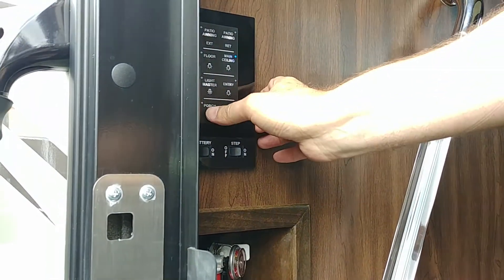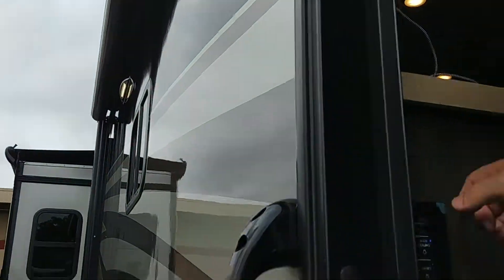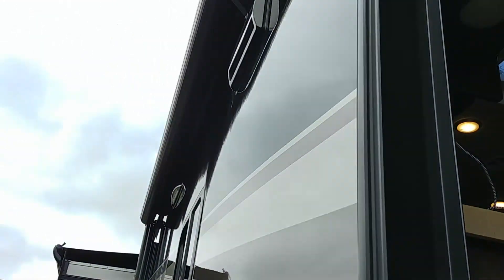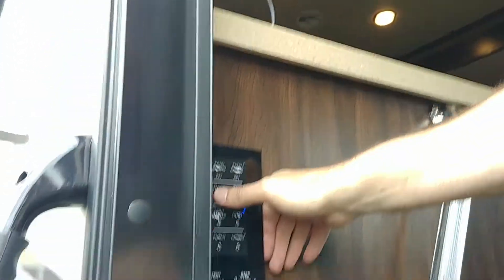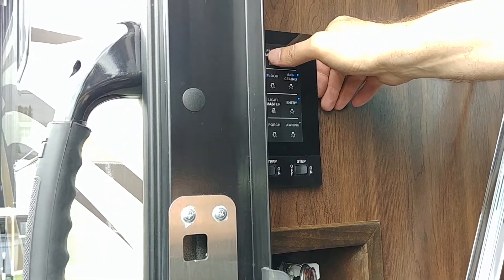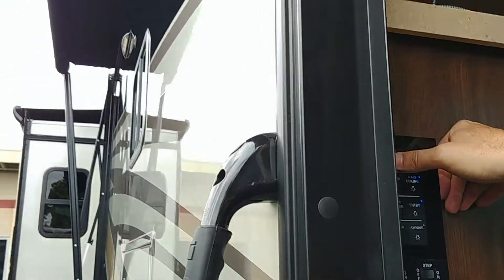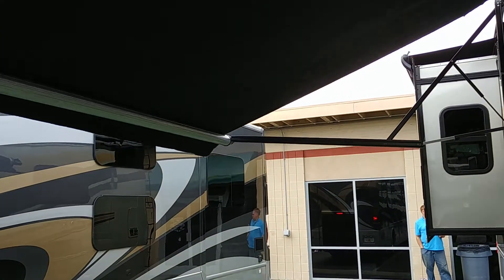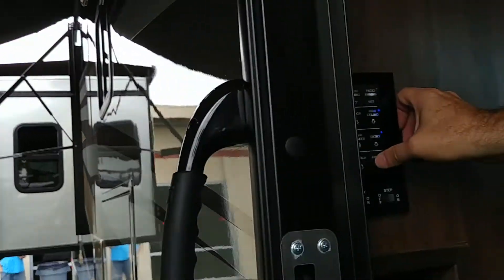RV Door Pad